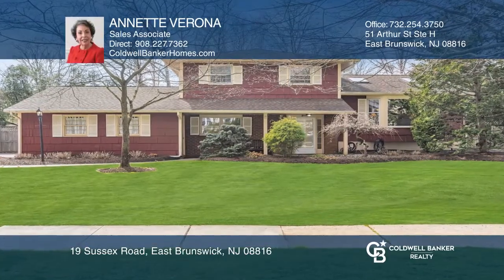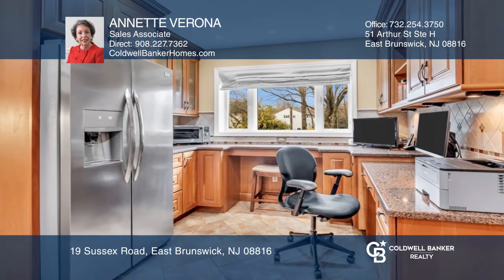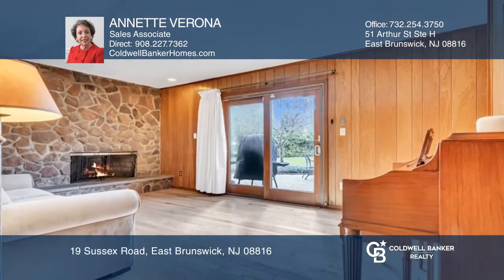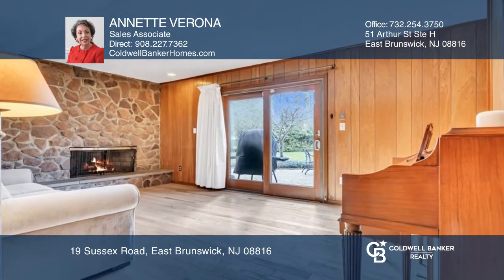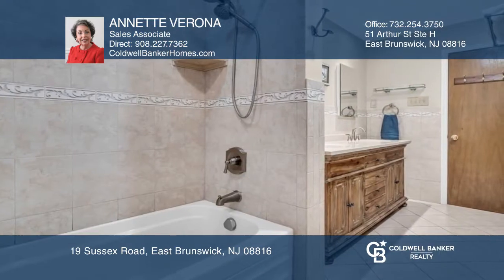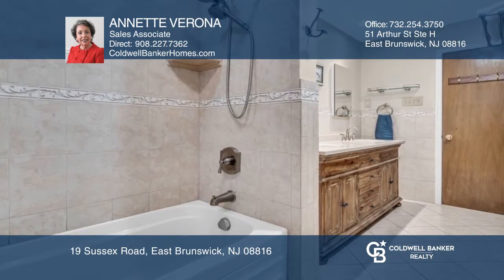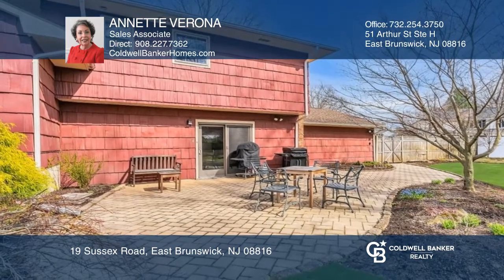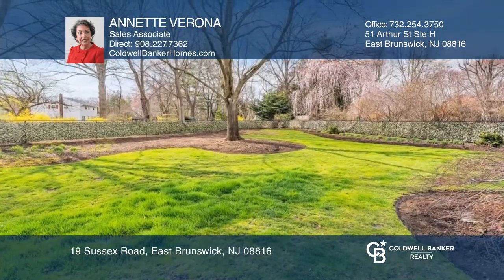19 Sussex Road East Brunswick, NJ | ColdwellBankerHomes.com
19 Sussex Road, East Brunswick, NJ

Beautifully landscaped home featuring an updated kitchen with stainless steel appliances, new microwave, Silestone counters, ceramic backsplash, custom wood cabinetry and a five-burner gas oven. This home offers remodeled bathrooms with a double vanity, gleaming hardwood floors, all windows replaced